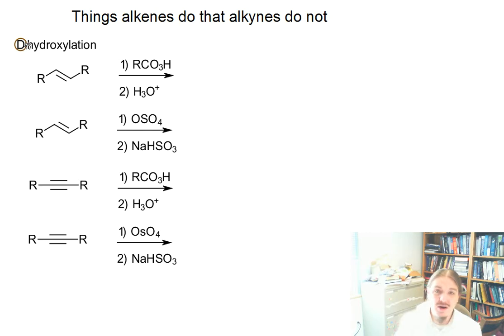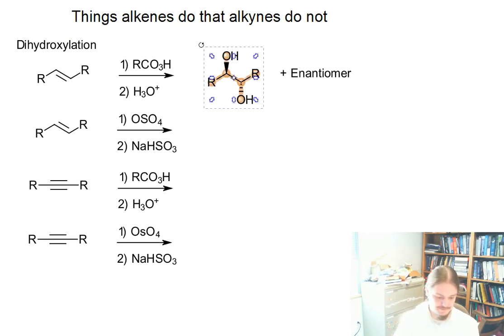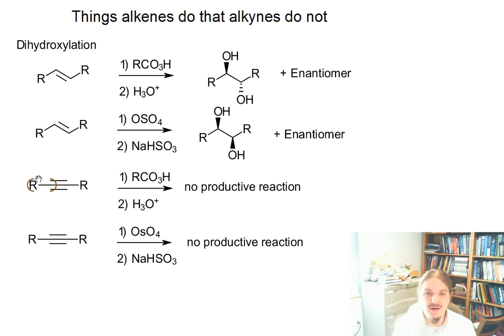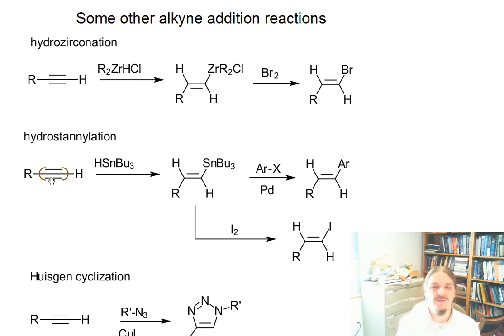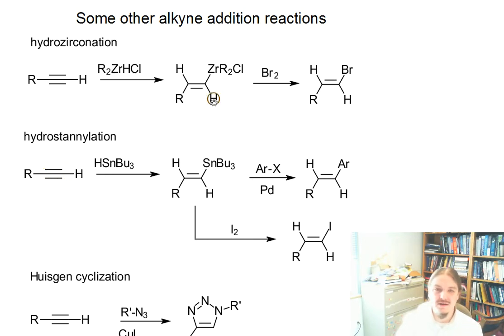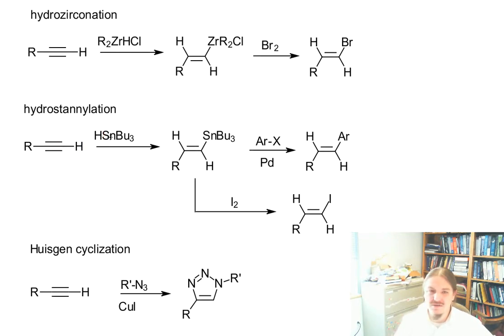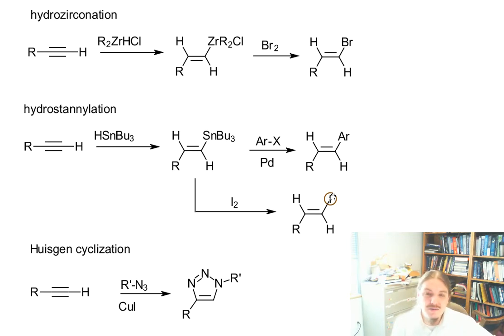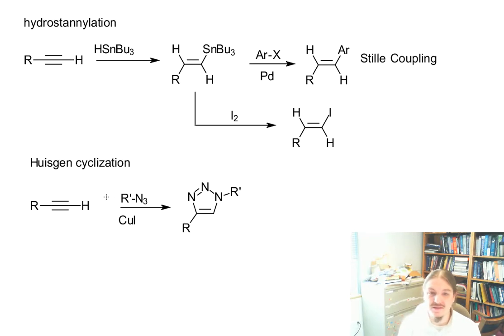Other addition reactions of alkynes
Dr. Norris discusses one type of addition reaction that is common for alkenes and does not occur or is not commonly done with alkynes: dihydroxylation.  Dr. Norris also covers three newer addition reactions.